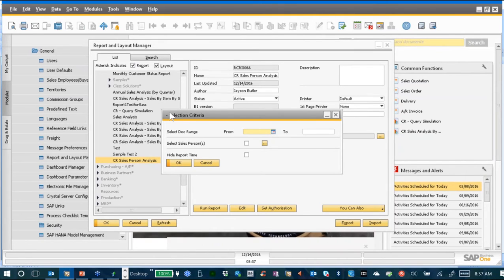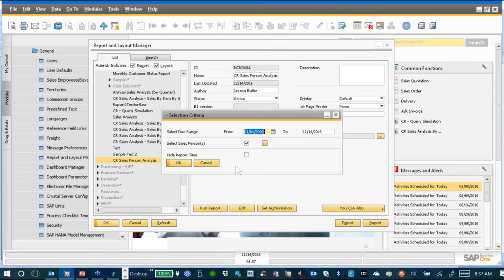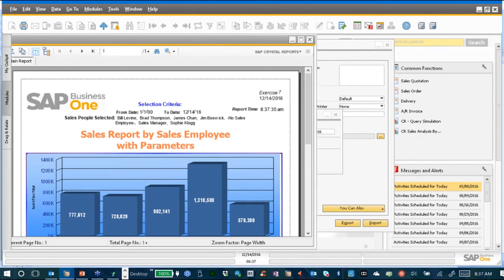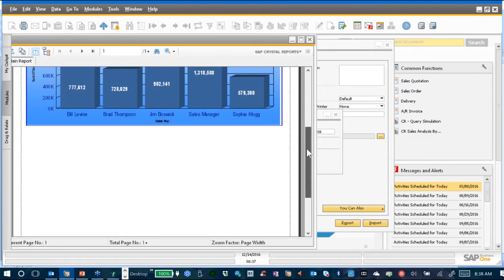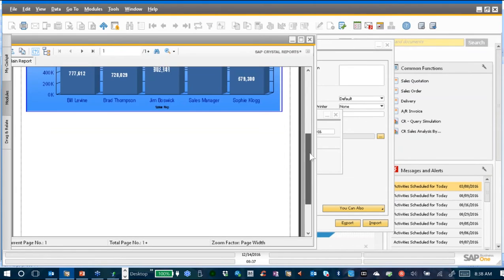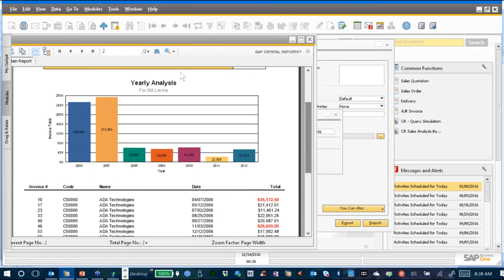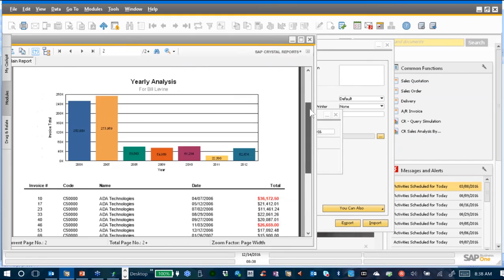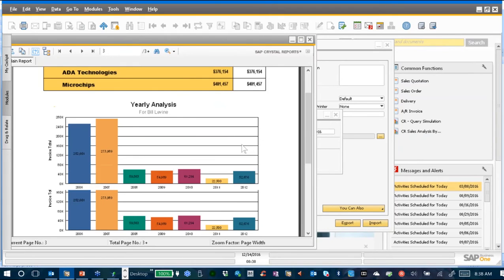SAP Crystal Reports #5: Drill Down and Grouping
In this week's Web Chat, we are continuing our Crystal Reports series for SAP Business One so you can build and deliver compelling reports that provide crucial insights into all parts of your business.

View this webinar as we give you a step-by-step instructions on creating summaries and drill-down reports in Crystal Reports for deeper insights into SAP Business One data.

If you want to view the rest of the video, please join our Customer Resource